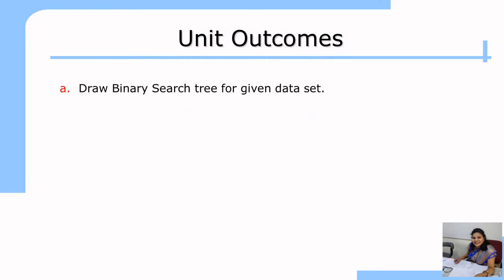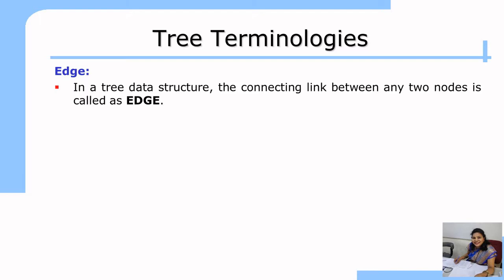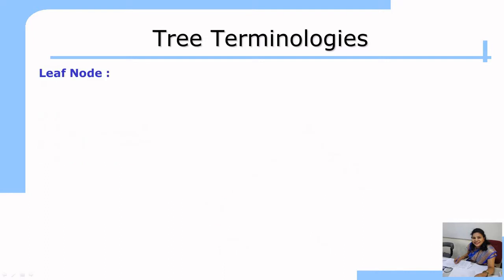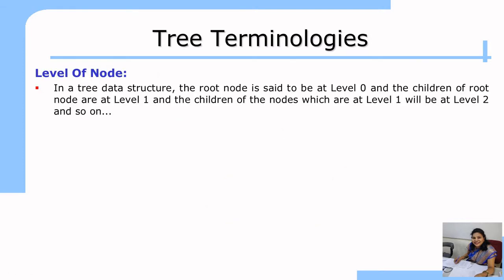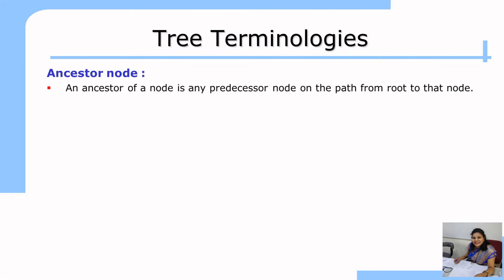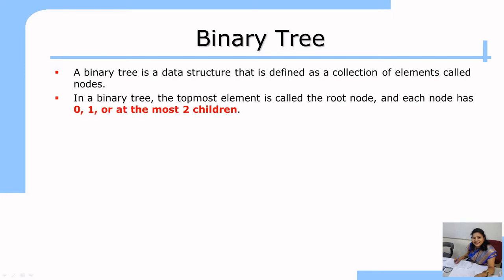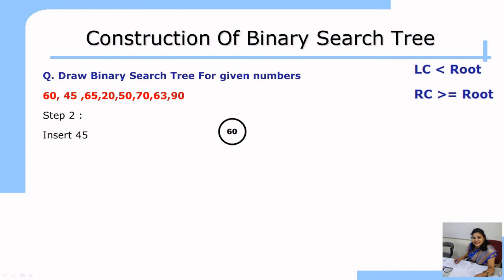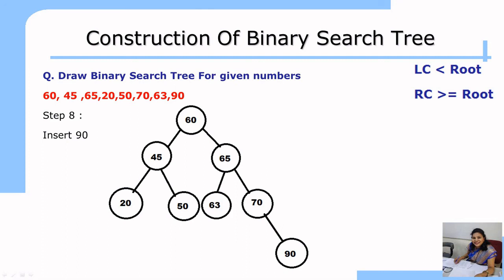O1 INTRODUCTION TO TREES AND BST